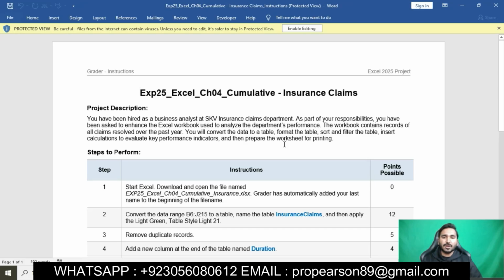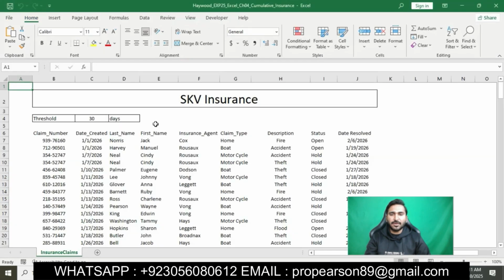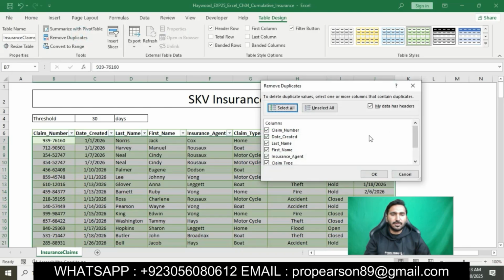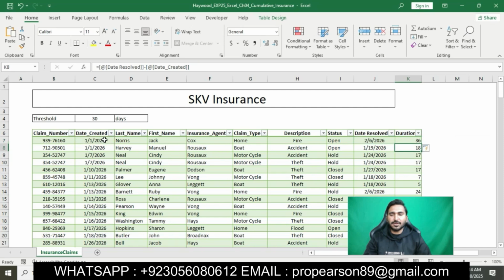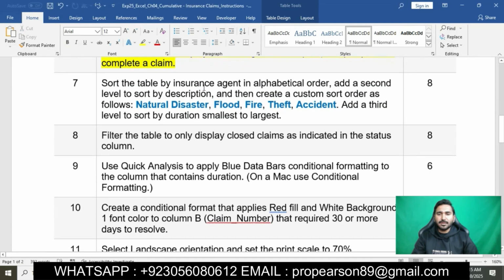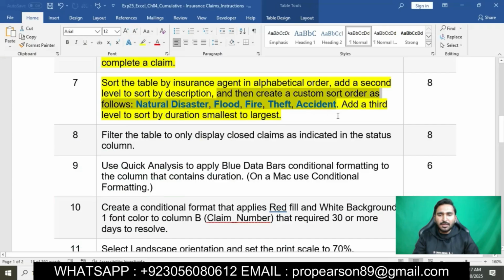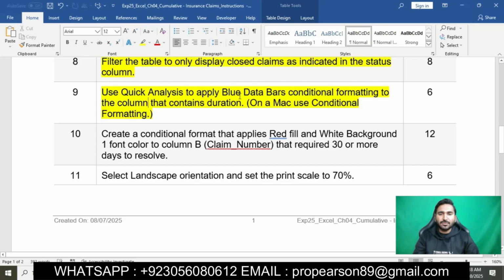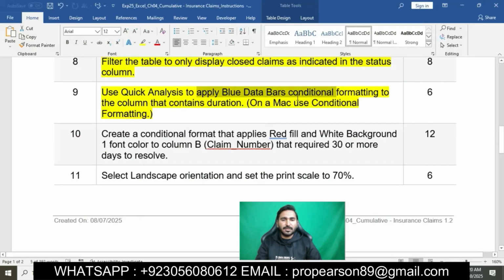Exp25_Excel_Ch04_Cumulative - Insurance Claims 1.2 | Excel Chapter 4 Cumulative - Insurance Claims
exp25_excel_ch04_cumulativeinsuranceclaims1.2#exp25_excel_ch04_cumulative_insurance_claims#exp25_excel_ch04_cumulative - insurance claims#excel chapter 4 cumulative - insurance claims

Exp19_Access_Ch04_ML1 - Hotel Chain 1.0
Exp19_Access_Ch04_Cap - Foodies Forms and Reports 1.2

Word Module 8 SAM Project 1b